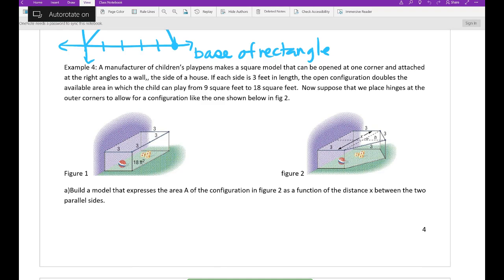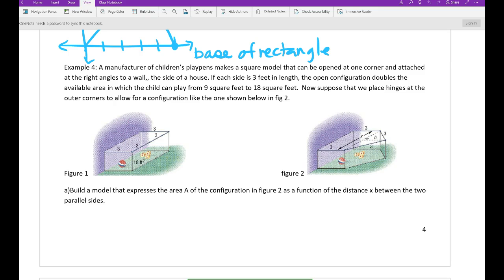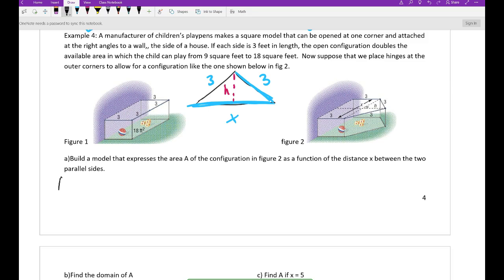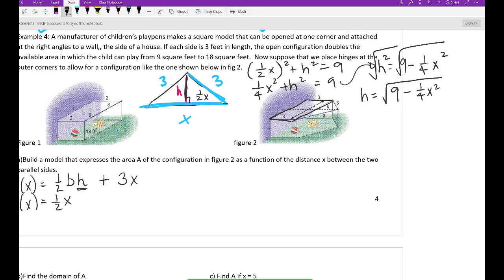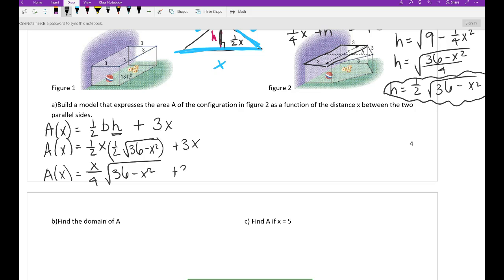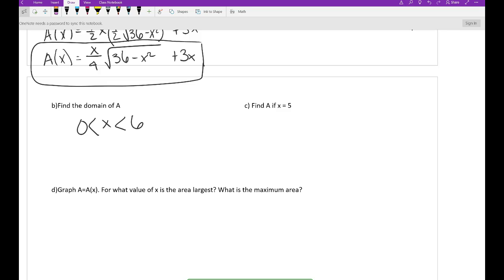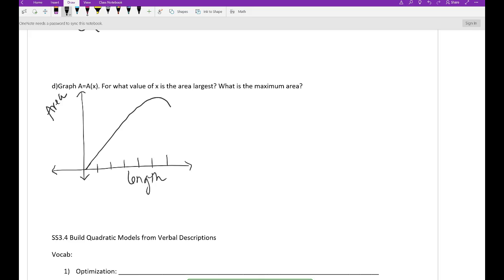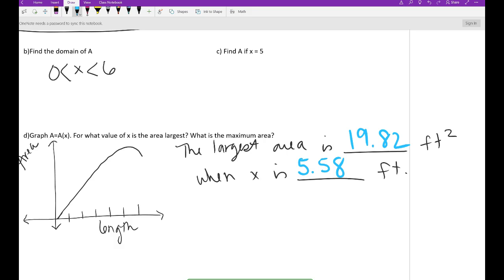2-6 example 4(live)